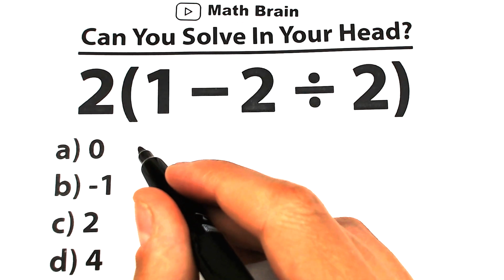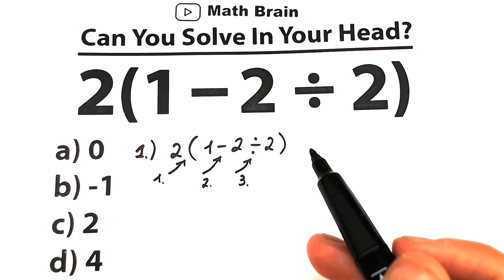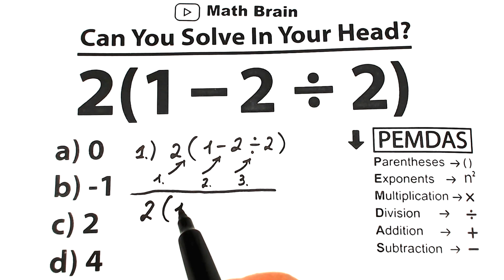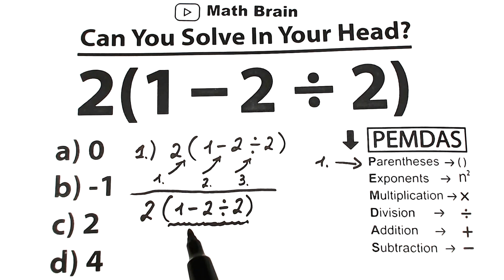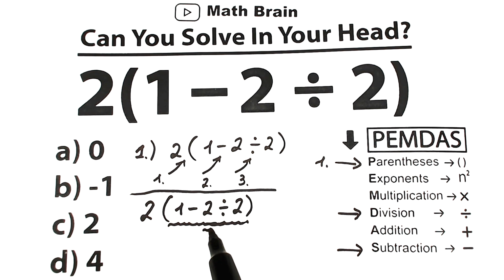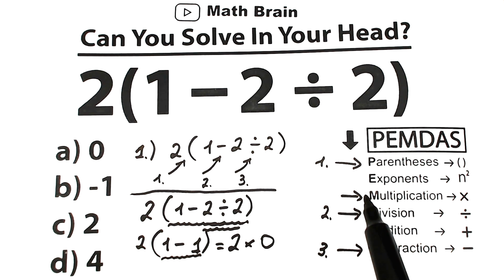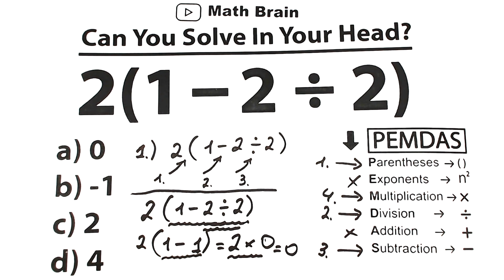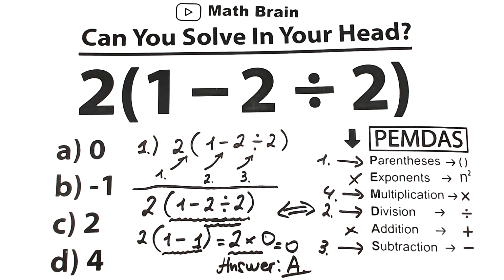2(1 - 2 ÷ 2) = ? Can You Solve In Your Head ?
2(1 - 2 ÷ 2) = ?